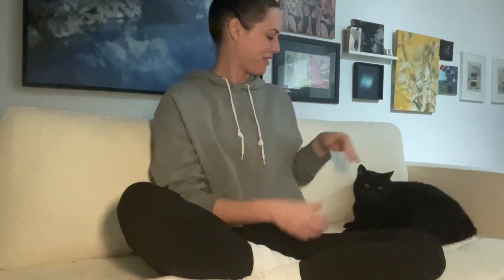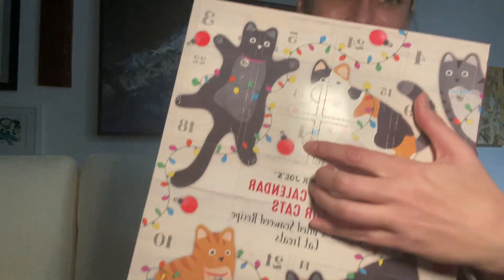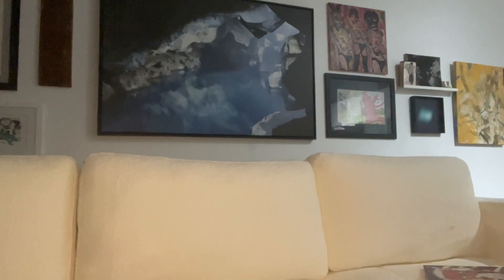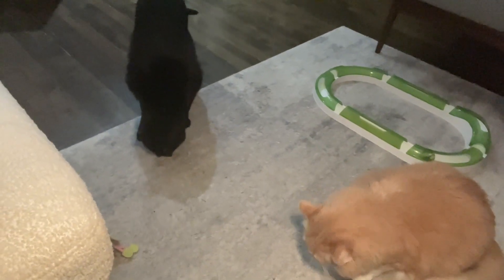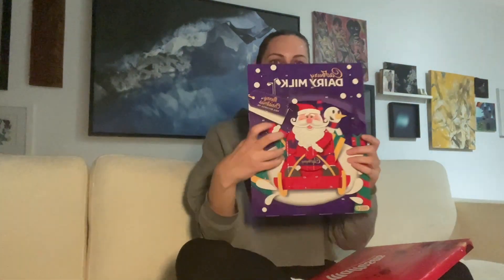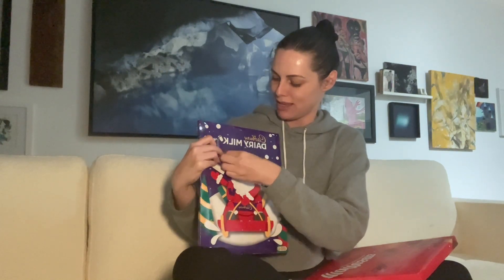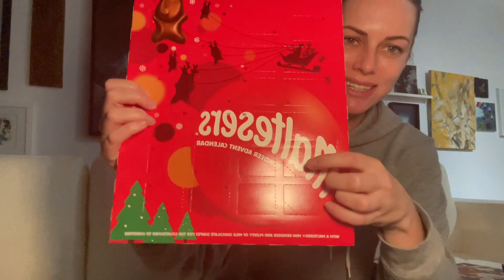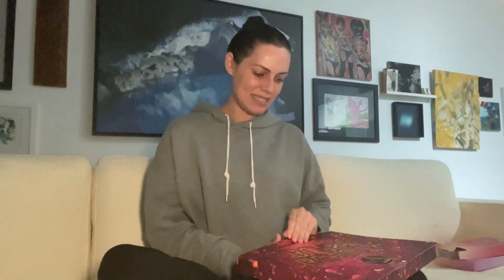Vlogmas 2023 Day 1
Better late than never… a slow start to Vogmas 2023

Sadly the W7 Beauty Blast advent calandar is out of stock online but try your local drugstore you may have better luck :)

XoXo
thatgirljacki